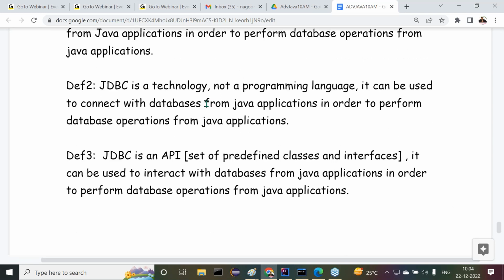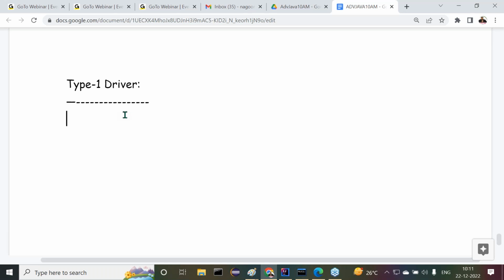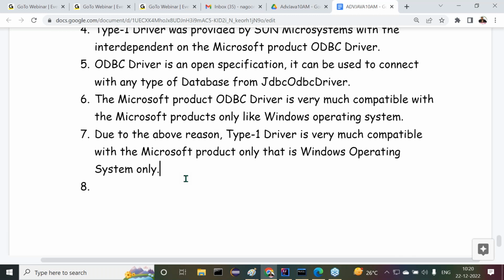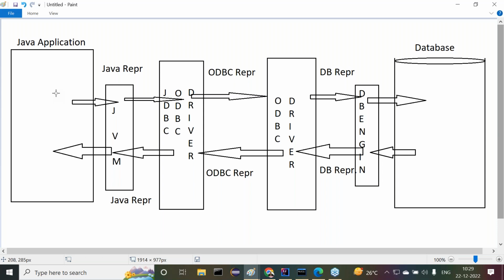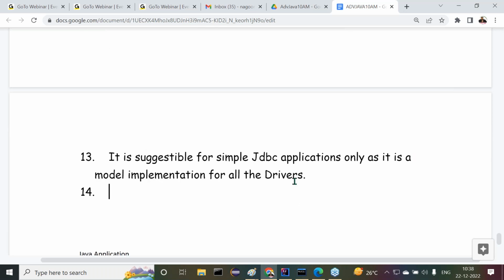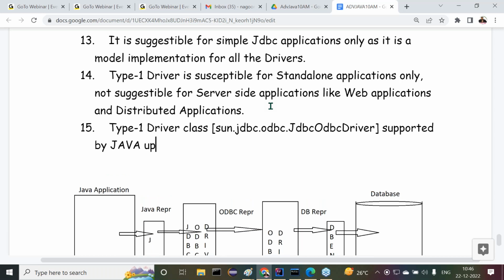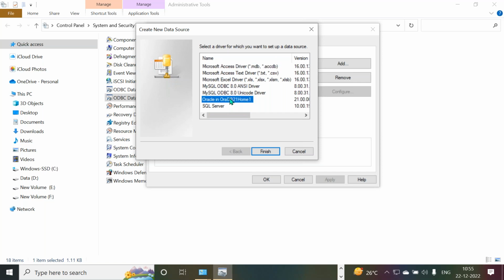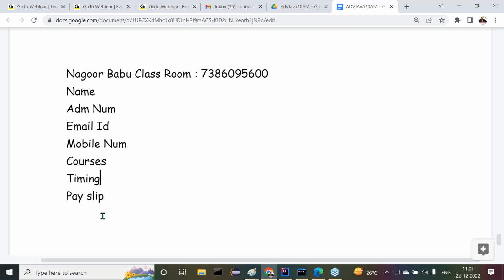ADV. JAVA with JAVA Frameworks tutorials || Session - 5 || by Mr. Nagoor Babu On 22-12-2022@10AM IST